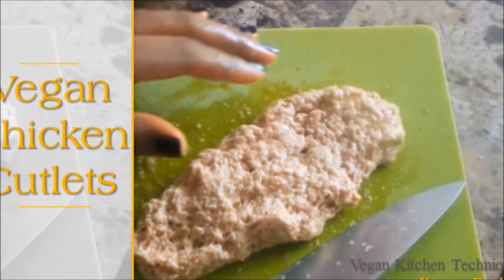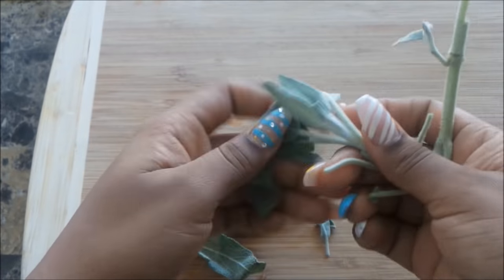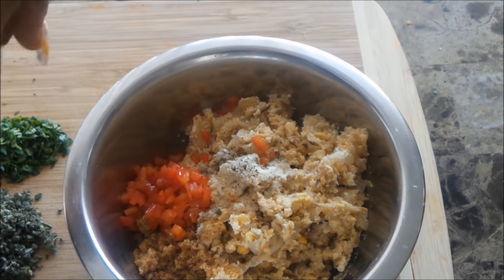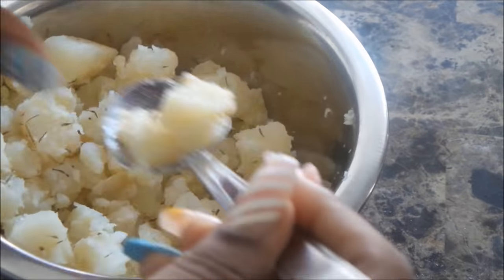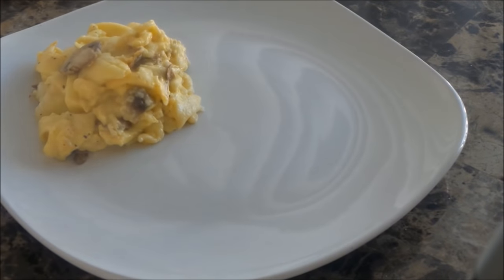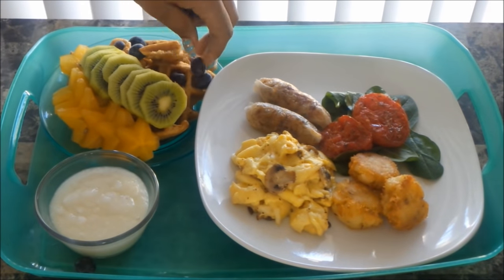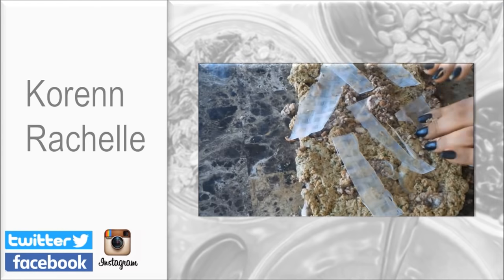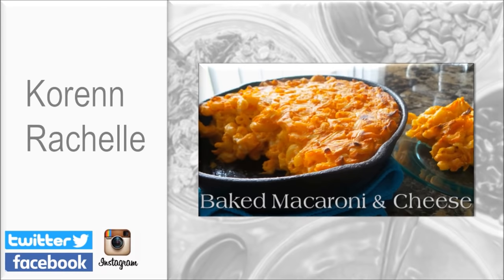The Ultimate Vegan Breakfast | How To Make Vegan Chicken Sausage | Gluten-free | Korenn Rachelle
Day #5 on the countdown. These little mock chicken sausages were amazing. Make a batch pop them in the freezer and pull a couple out as you need them. The waffle was delicious. Be aware that the batter will be thicker when you make the recipe, I had a bit of a mishap that led me to add water in order to stretch what little batter I had left, lol. For the full recipe download my e-book.

📗 Everyday Vegan Food; an introduction to the versatility of vegan cooking. Over 100+ Recipes Mock Meats, Roasts, Salads, Soups, Sandwiches, Sides, Desserts, Breads, Pastas, Breakfast, and More! Download your copy now👇🏾👇🏾👇🏾👇🏾